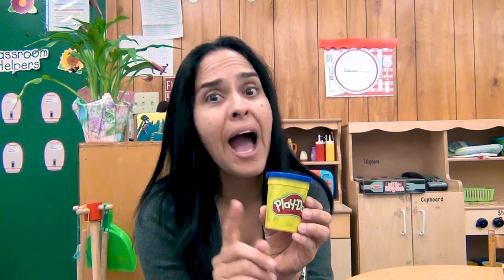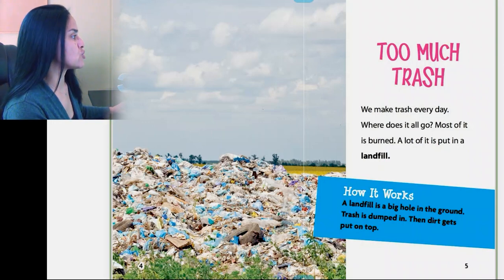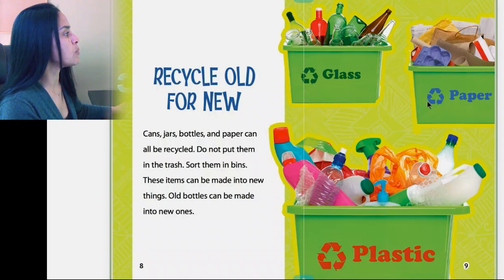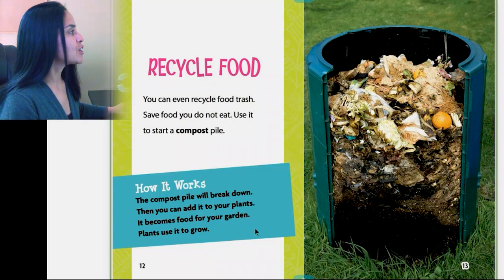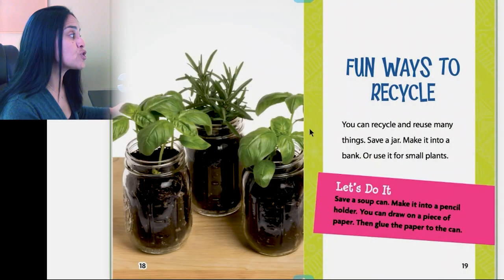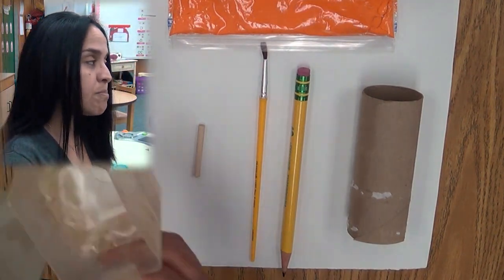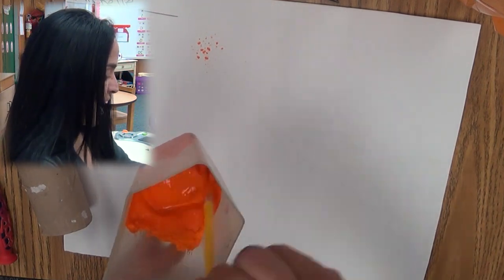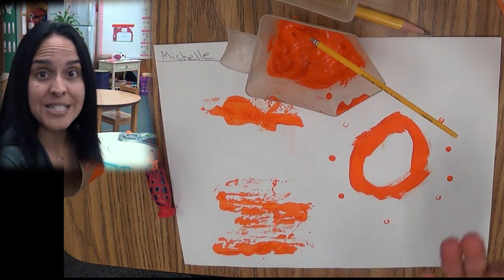Preschool, VPK Educational and Fun, Book "Recycle Everyday” Read Aloud, Recycle Art, Sing a Song.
We read a book "Recycle Everyday" and learn about recycling.  We make art using recycled items and sing "My School Family", review the numbers 11, 12, 13, and 14.

I've been creating online videos for my VPK students and if you know anyone that would benefit from them please share. (Ages 3 to 5) Thank You!

►Book: from Epic, Read Along.
The title "Save Water Every Day" Author Tammy Gagne

Preschool Creations (VPK Learning Videos For Ages (3 to 5). PG, Family Friendly, for Preschoolers).